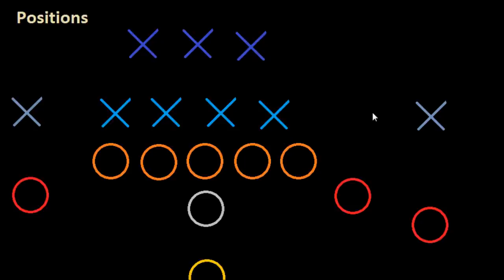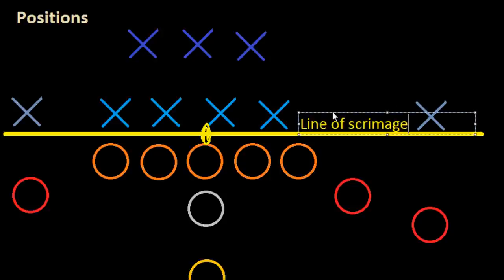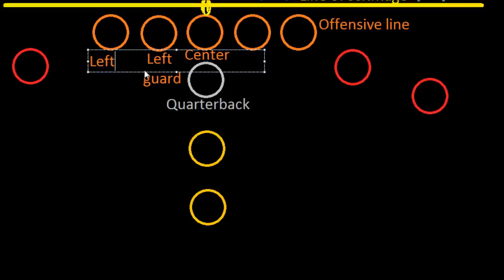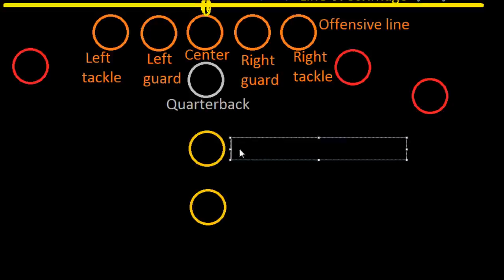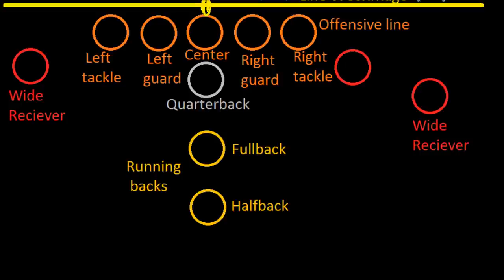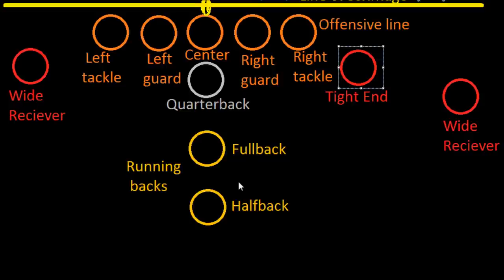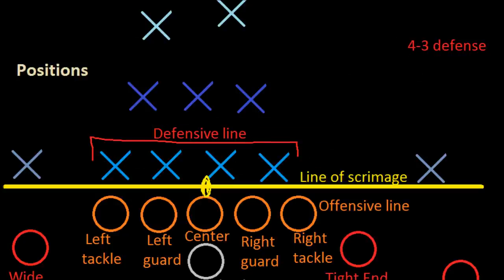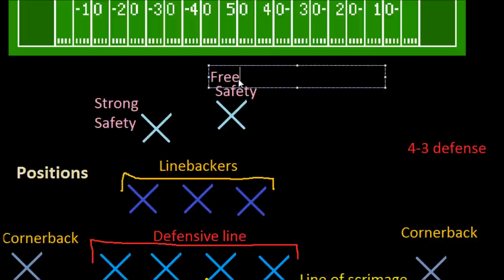Introduction to Football: Positions (Old Series)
Looking at the different positions in football, both on the offensive and defensive side of the ball. Also some introduction of what '4-3' and '3-4' defenses are.